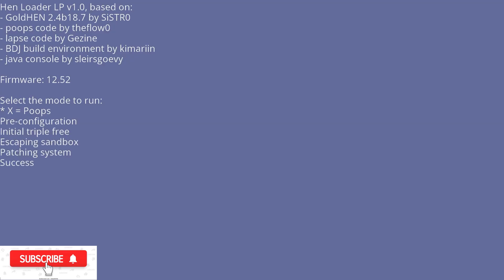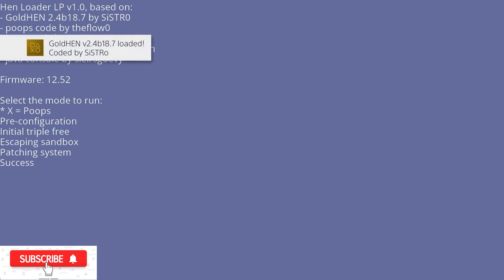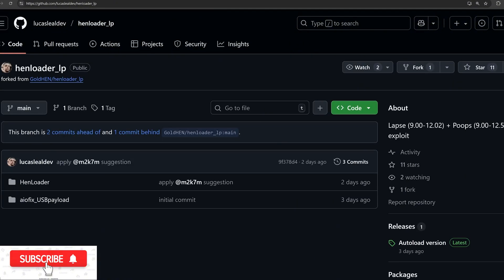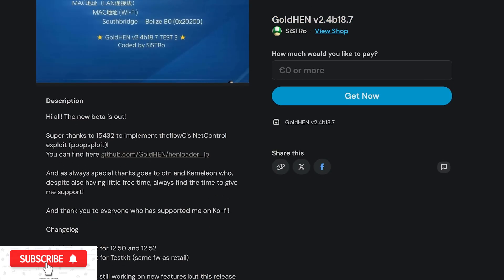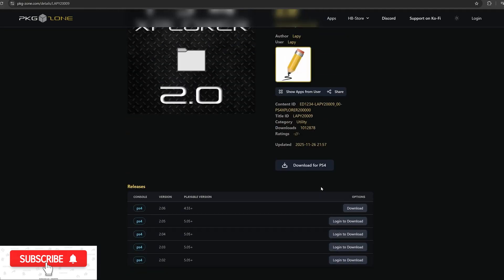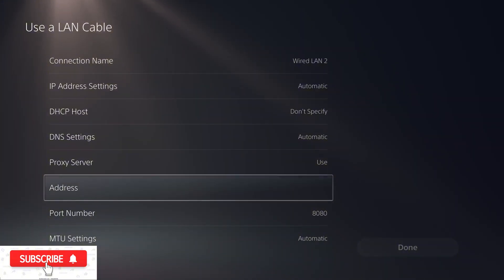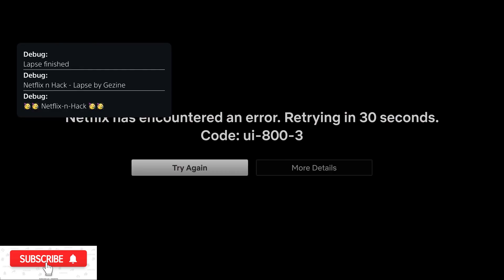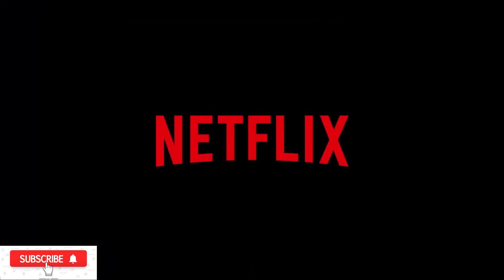PS4/PS5 Jailbreak News: 12.52/12.50 Updates, Netflix-N-Hack PS4, etaHEN Features, Homebrew & More!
PS4 & PS5 Jailbreak updates, 12.52/12.50 Updates, etaHEN Features,

Timestamps:
0:00 - Intro
0:10 - HenLoader LP
2:18 - Autoloader
2:37 - HenLoader All in One
3:16 - GoldHEN 2.4b18.7
3:48 - How to get a pre-made disc
4:20 - PS4 Xplorer 2.0.6
5:00 - Netflix-N-Hack Improved
6:07 - Netflix-N-Hack for PS4
8:29 - New etaHEN Test Build Released